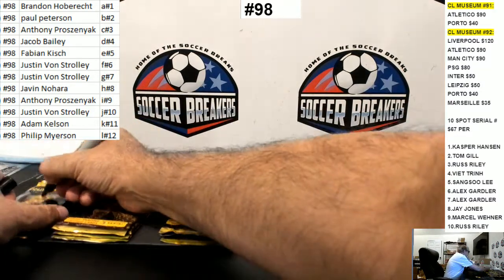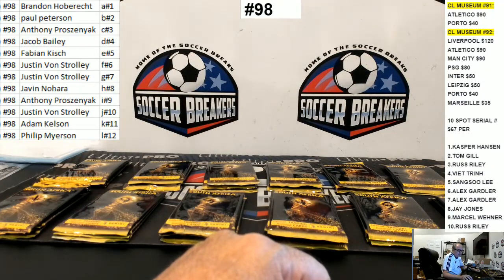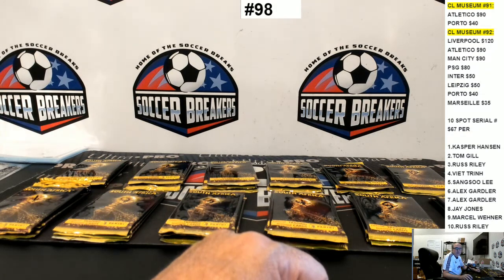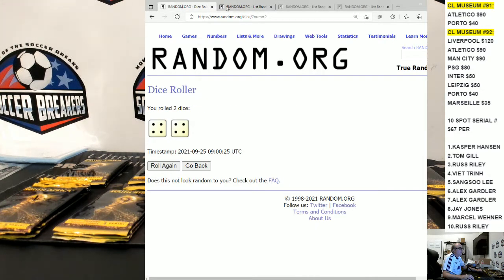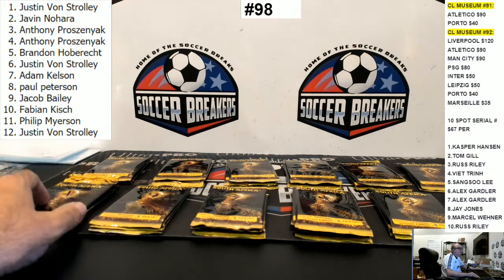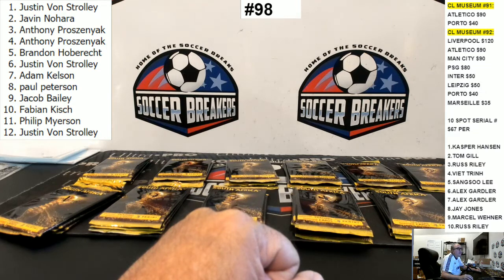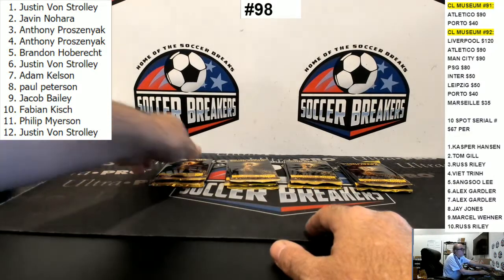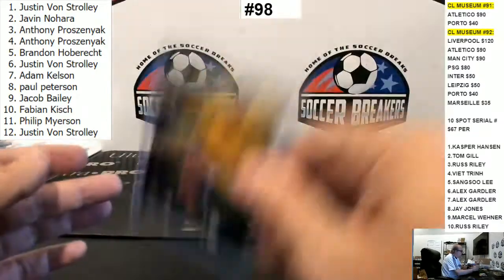2010 PANINI FIFA WORLD CUP SOCCER TRADING CARD 1 BOX RANDOM PACKS BREAK #98 (SOCCER BREAKERS FC)